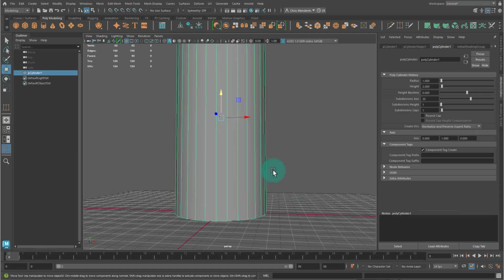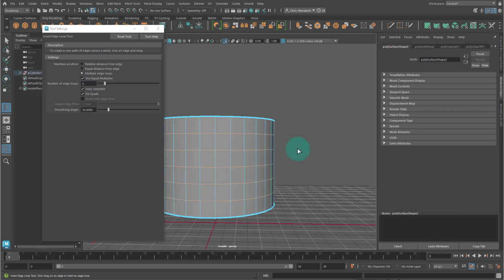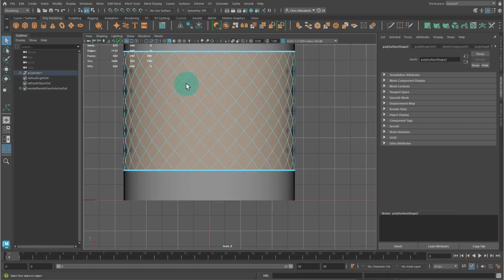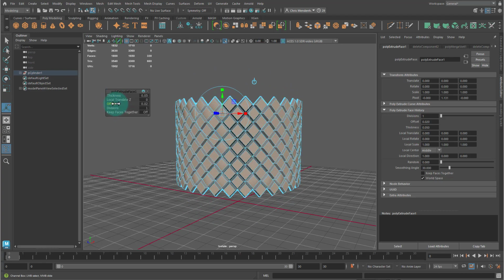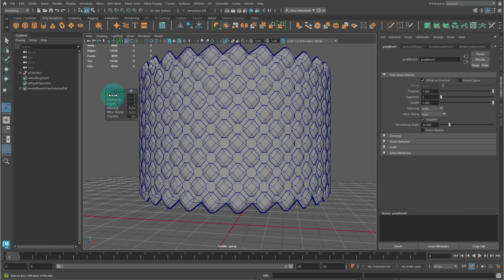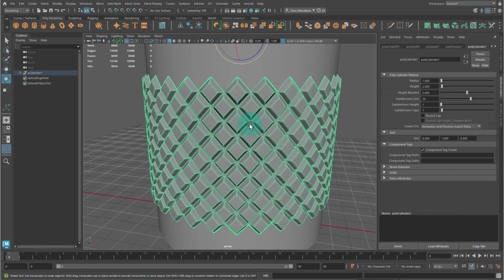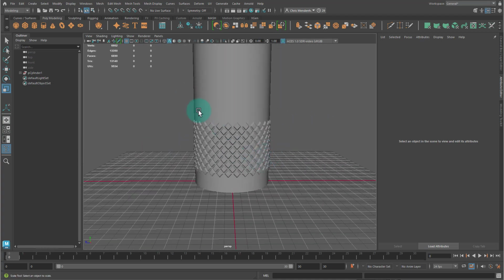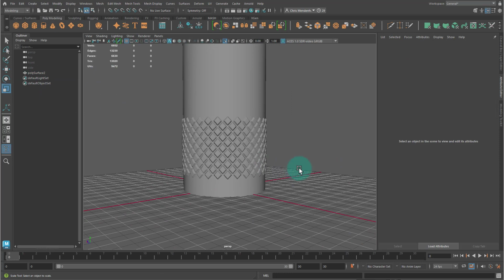Adding Quick Knurling Details in Maya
Here is a short video on adding knurling details in Maya.
Tools used:
-Insert Edge Loop Tool
-Bevel/Chamfer
-Merge
-Extrude
-Harden Edge